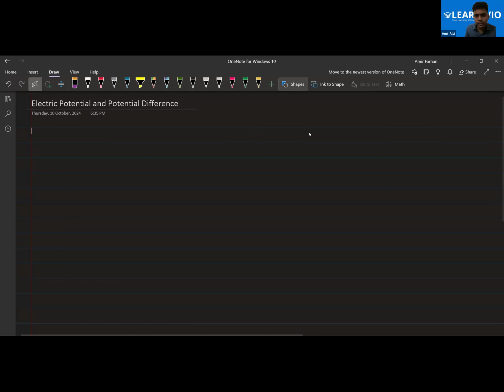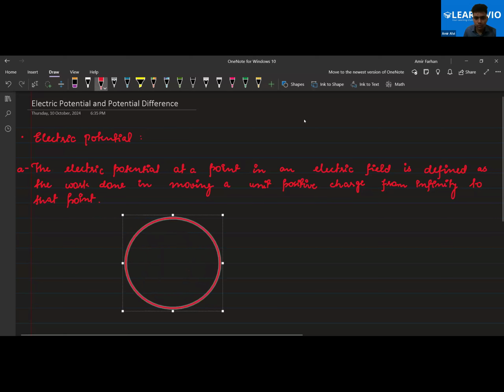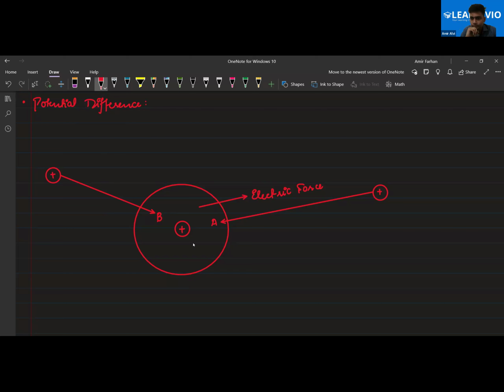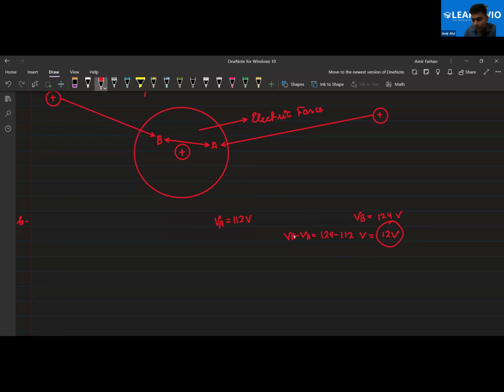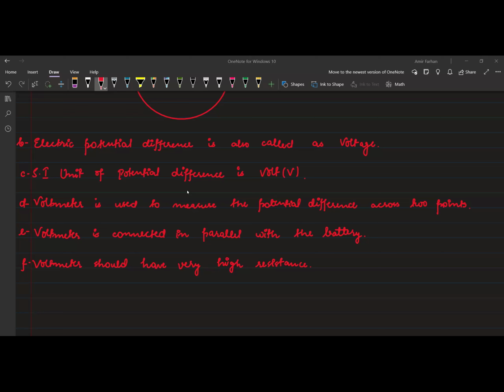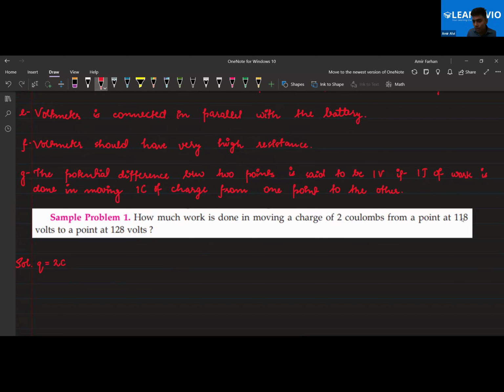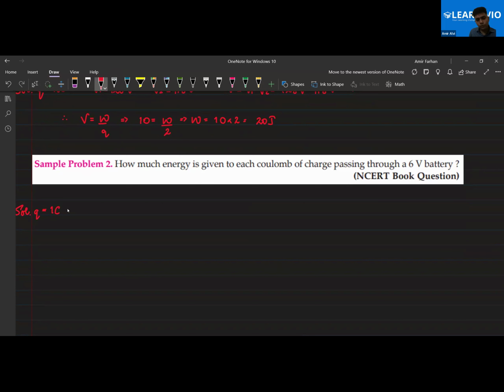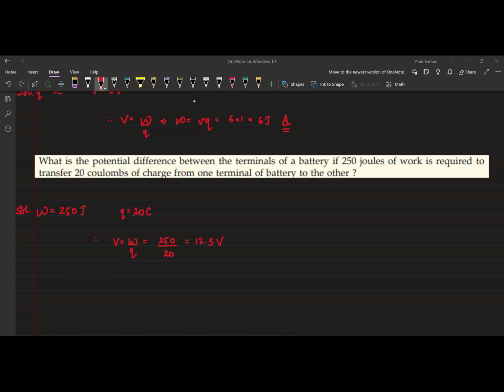Learnivio | Physics Lect 10th CBSE P2 10-10-2024